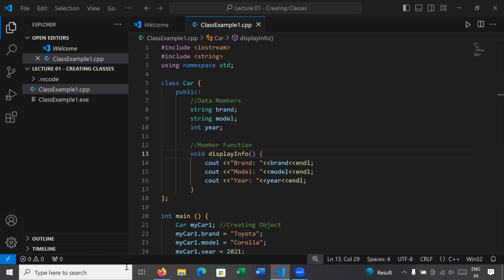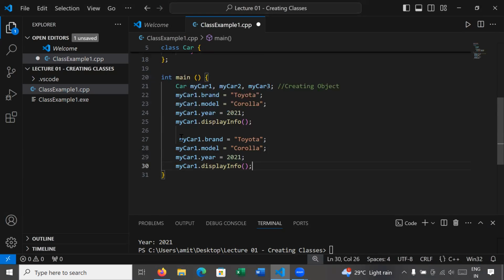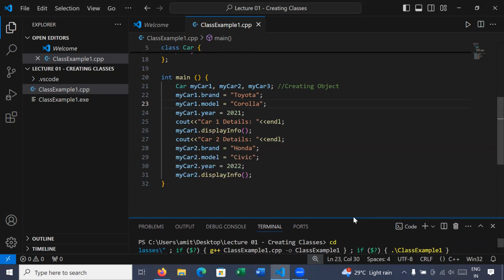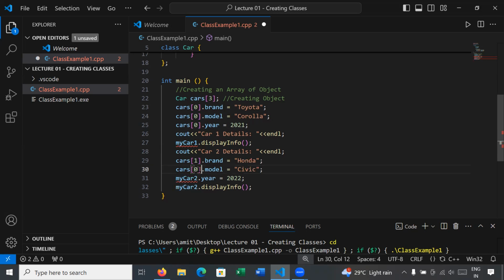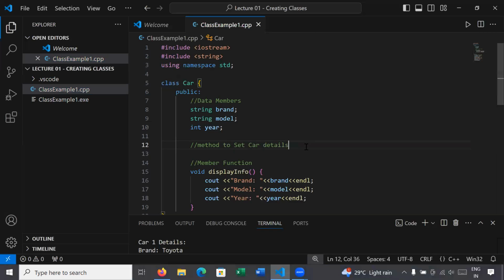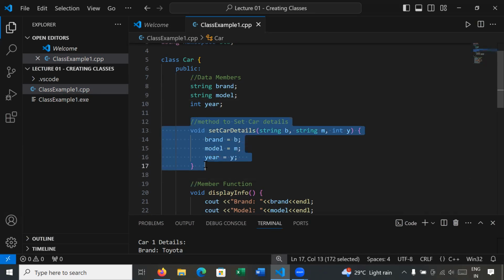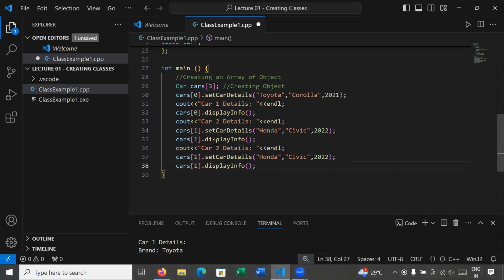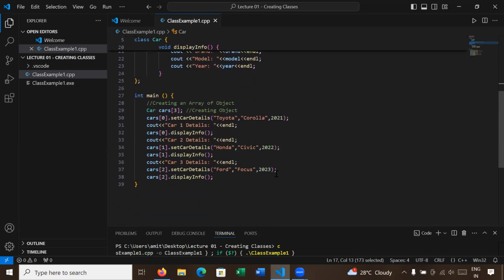#8 How to Create an Array of Objects and Set Member Data using Method in C++ Using VS Code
In this video lesson, you will learn How to Create an Array of Objects and Set Member Data using Method in C++ Using VS Code.